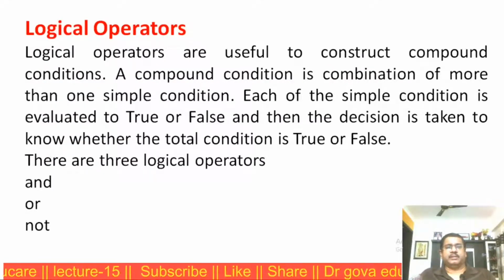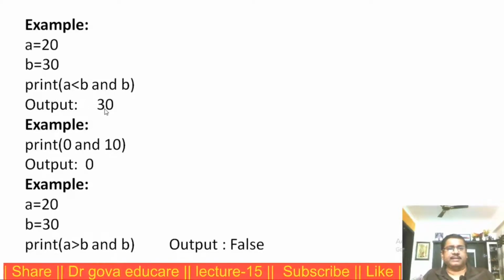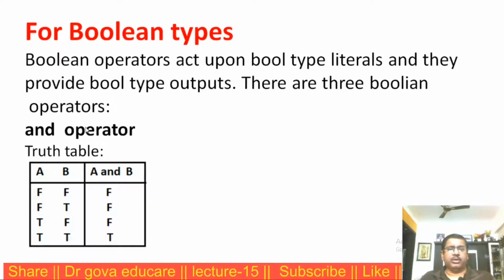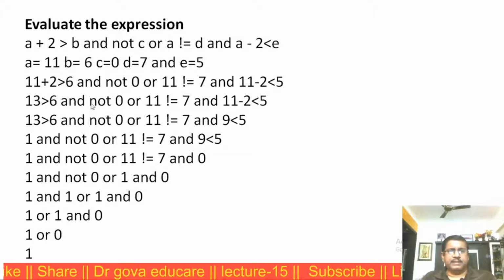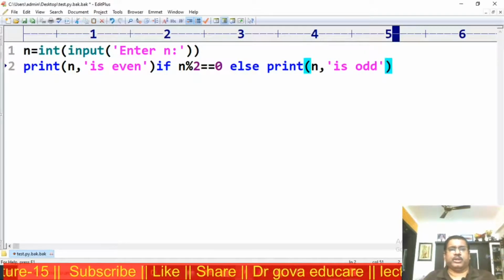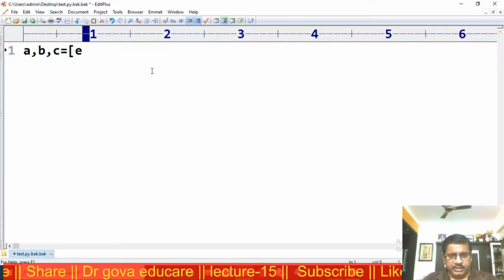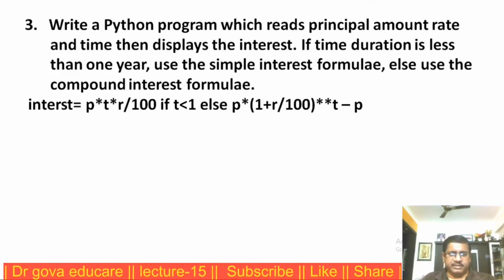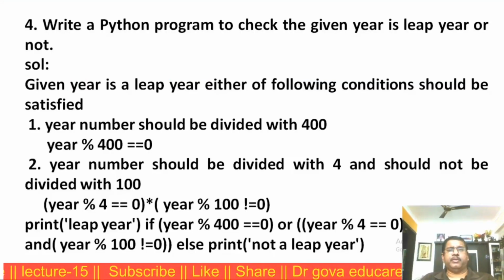lecture -15: Python Logical Operators || Ternary Operator || Programs || JNTUH/A/K || Dr P Govardhan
Logical Operators
   For Boolean and Non-Boolean Types
   Ternary Operator
   Sample Programs
program to check the given year is leap year or not.
python program which reads three integers and prints maximum of them.